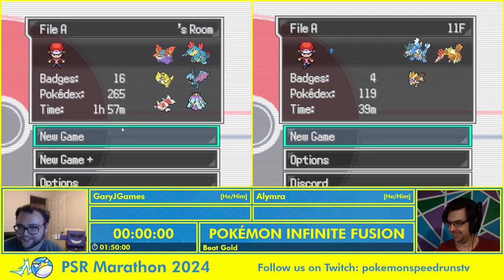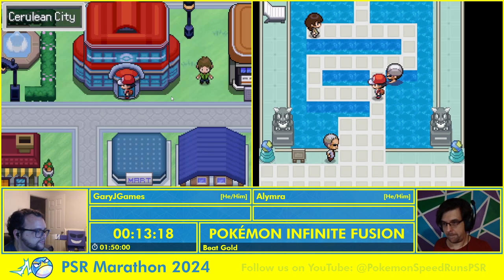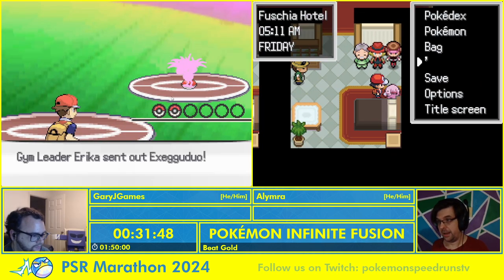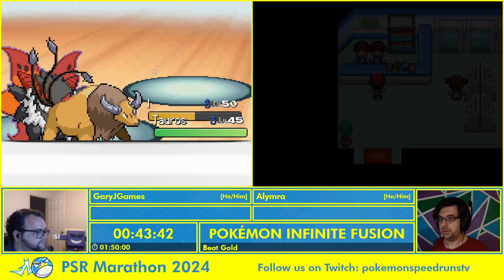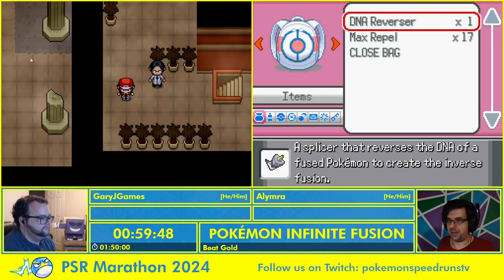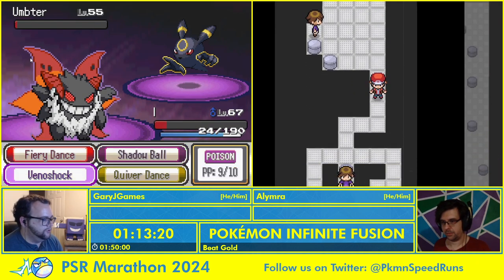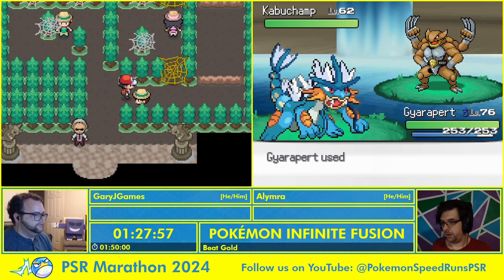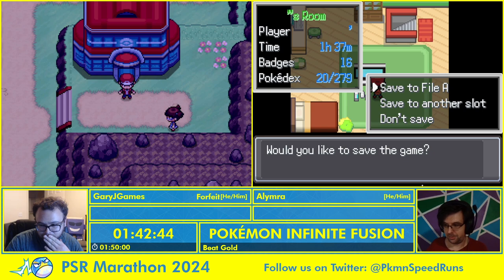Pokemon Speedruns Marathon 2024 - Pokémon Infinite Fusion Beat Gold Race